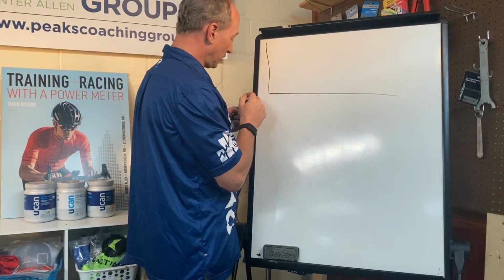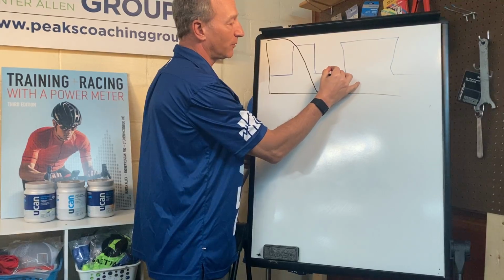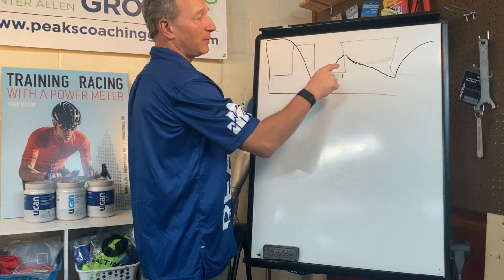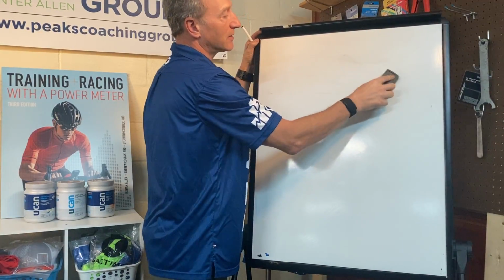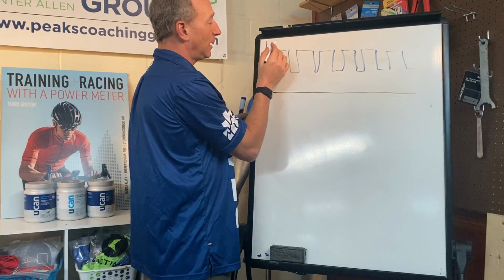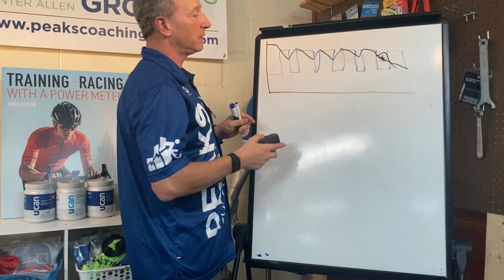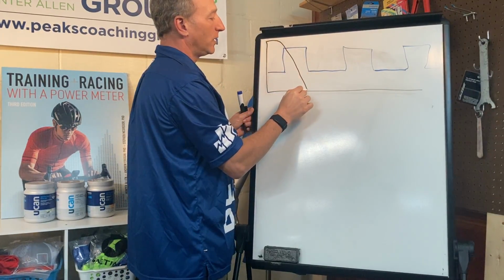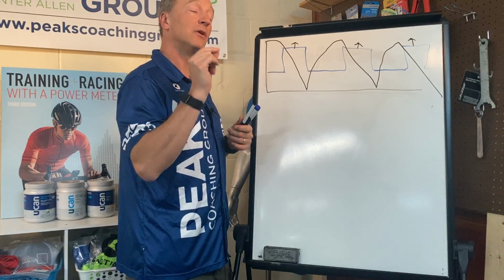PART II: What is Functional Reserve Capacity | 2020 | Hunter Allen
FRC is the total amount of work that you can do above your FTP.

In Part I, Hunter breaks down FRC and talks how to deplete your FRC.  In Part II, Hunter breaks down when should you deplete your FRC and when NOT TO deplete your FRC.

Want to learn more? Check out "Training and Racing with a Power Meter, 3rd edition"
Link directly below.